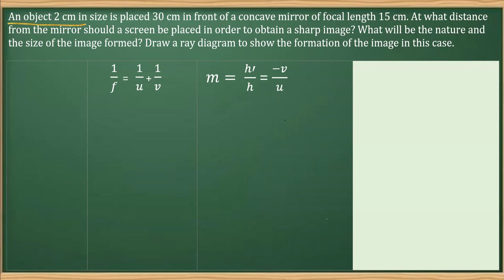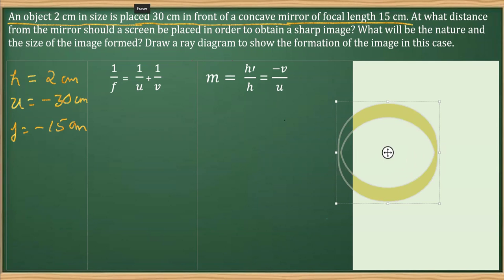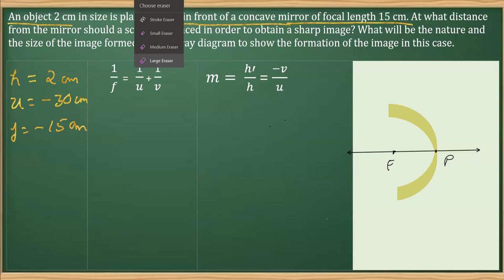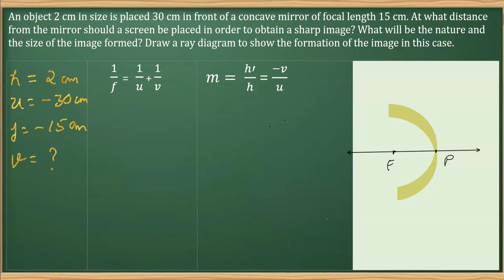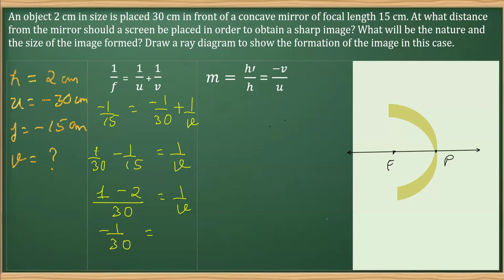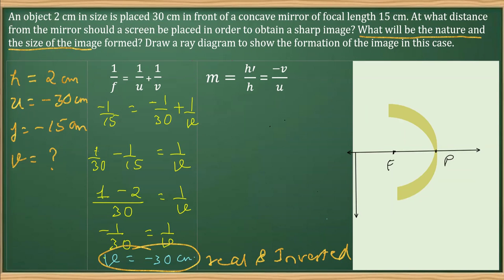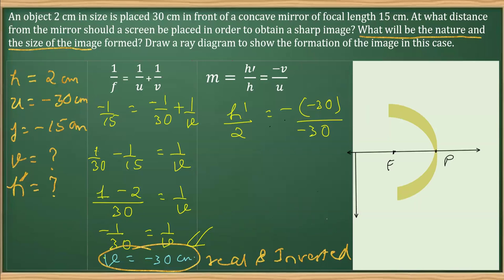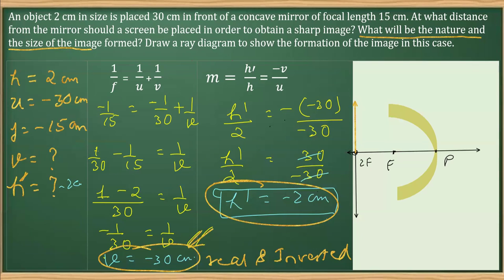An object 2 cm in size is placed 30 cm in front of a concave mirror of focal length 15 cm At what d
An object 2 cm in size is placed 30 cm in front of a concave mirror of focal length 15 cm. At what distance from the mirror should a screen be placed in order to obtain a sharp image What will be the nature and the size of the image formed Draw a ray diagram to show the formation of the image in this case.
Light – Reflection and Refraction CHAPTER 9 NCERT
ONLINE CLASSES